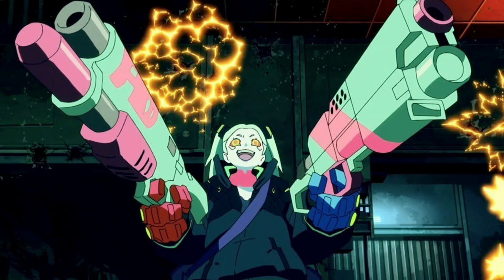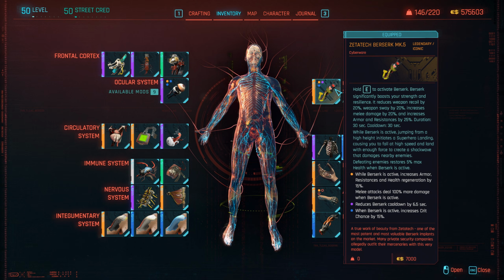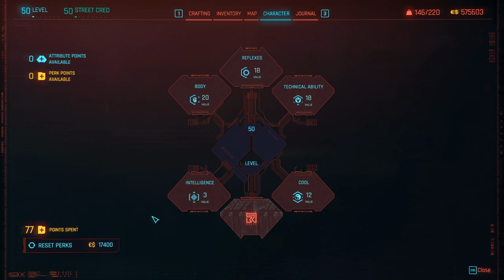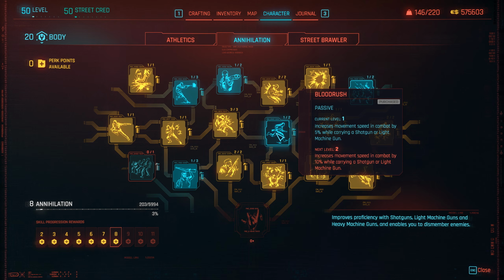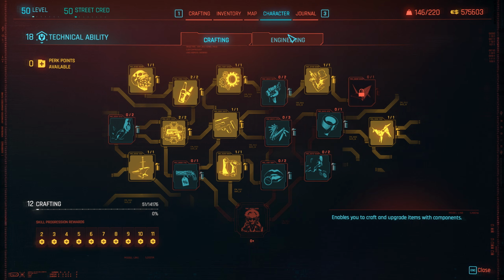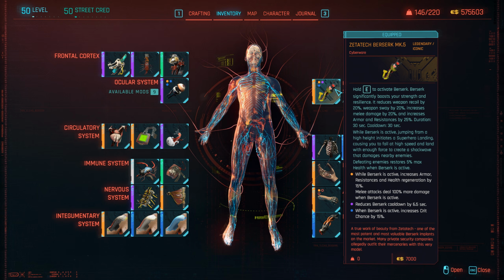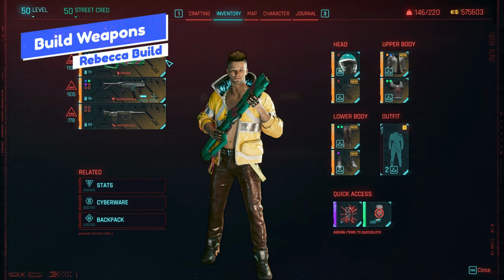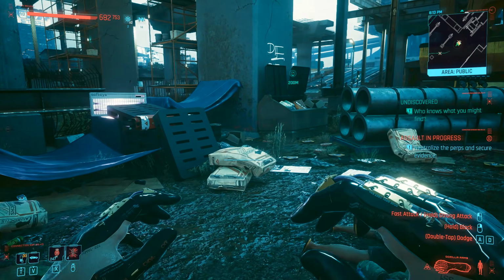This Cyberpunk 2077 Rebecca Build is INSANE! - Cyberpunk Edgerunners 1.6 Best Builds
Here is my Rebecca Build Guide for Cyberpunk 2077. Rebecca uses every weapon type in the Edgerunner Anime. For her build, I've decided to focus on the power weapon type, with Shotguns and Assault weapons. Rebecca feels like a berserk user, so we're combing this setup with the Berserk cyberdeck, ricochet damage and the Guts Shotgun. Enjoy!

0:00 - Cyberpunk 2077 Rebecca Build
00:23 - Build Summary
01:55 - Build Attributes
02:58 - Build Perks
05:44 - Build Cyberware
07:07 - Build Weapons
07:42 - Levelling Tips